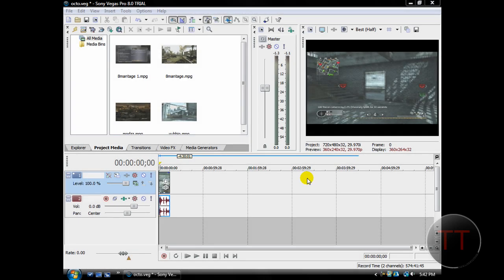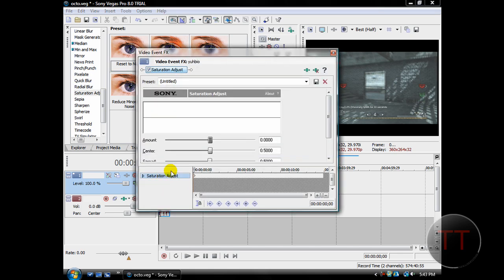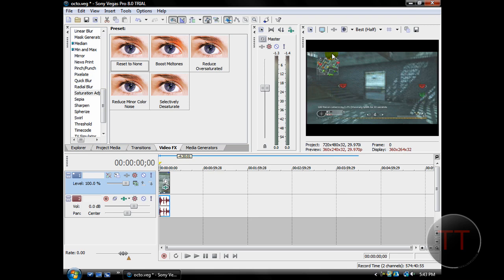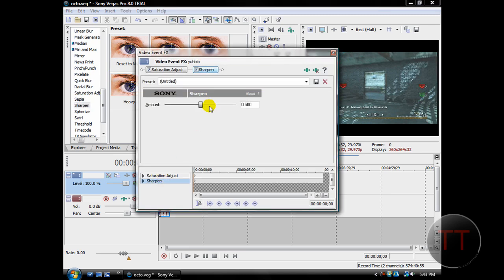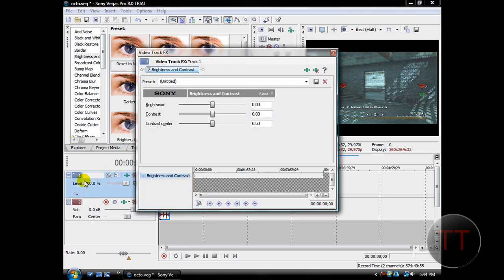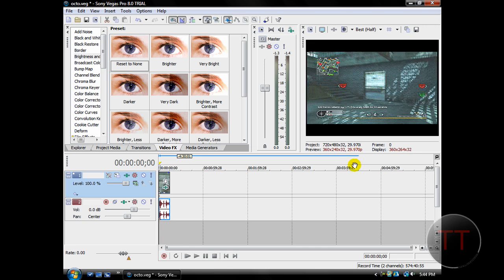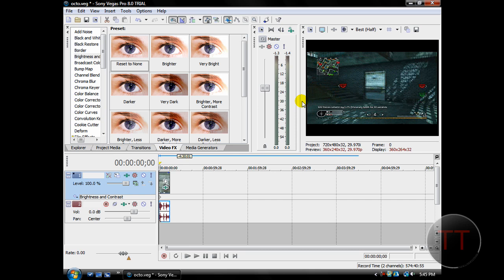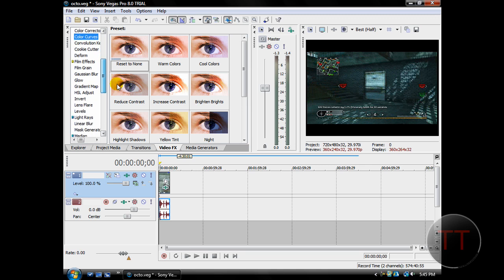How to boost video quality using Sony Vegas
Tutorial demonstrating how to improve your video quality quite a bit with the use of video effects in Sony Vegas 8.0 Pro.  This will work in other Sony Vegas versions, and similar methods can be used in other video editing software.

This is mainly for video games, but can be applied to most other types of videos.

Category: Quality/Rendering
Difficulty: Beginner